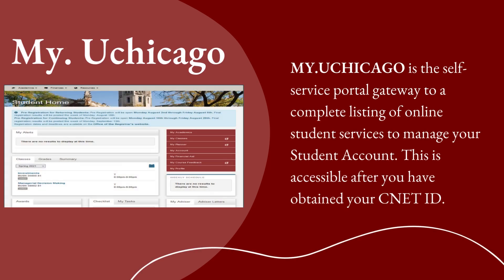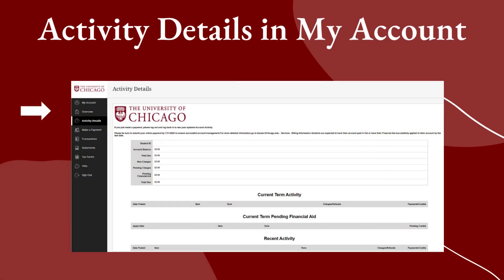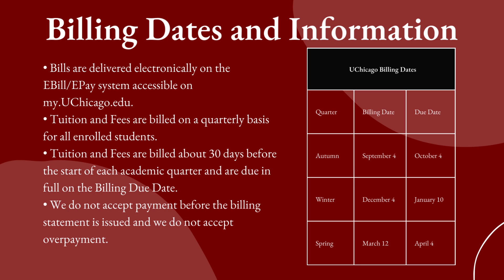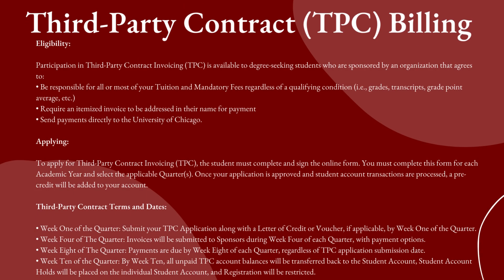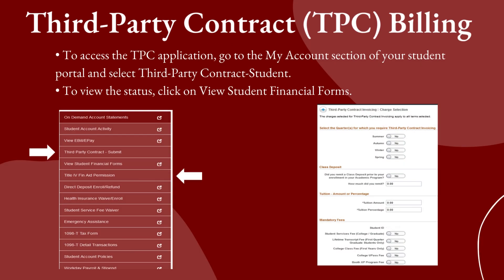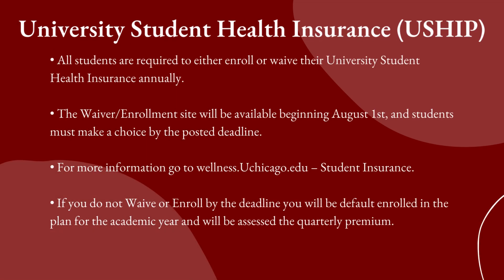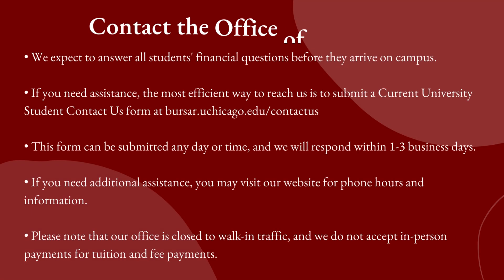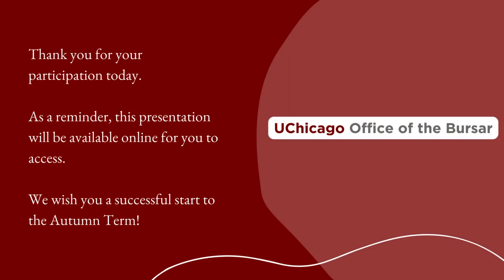Student and Third Party Billing for International Students Webinar Recording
The Office of the Bursar serves all University Students and their support network with a range of student account management resources and tools to assist in billing and payment services for your tuition and fees.

Today’s webinar will focus on Student and Third-Party Billing and includes the following topics:
➢ Online Resources
➢ Billing for Tuition and Fees
➢ Student Insurance Waiver Policy